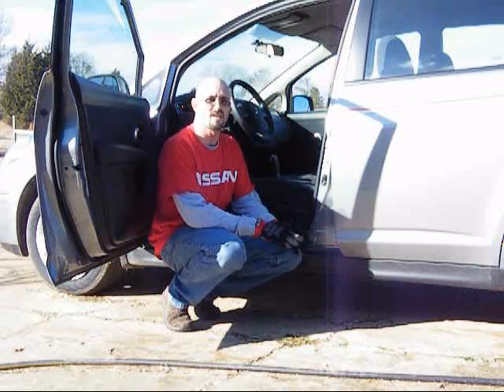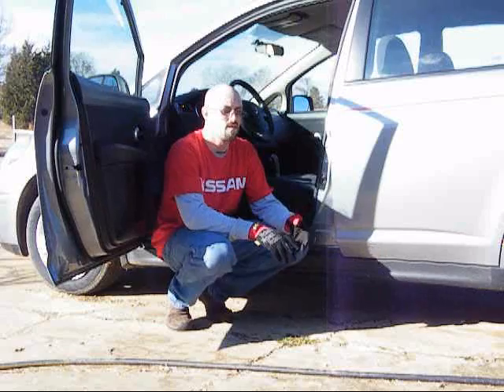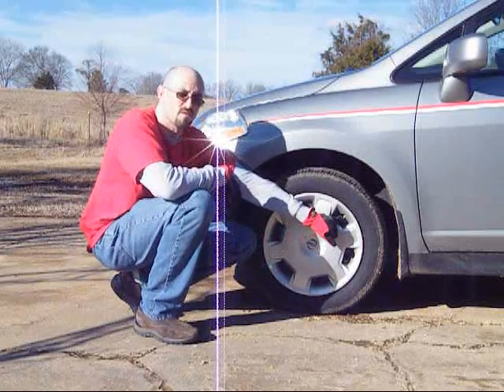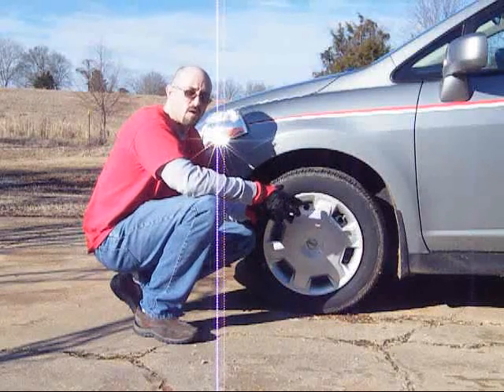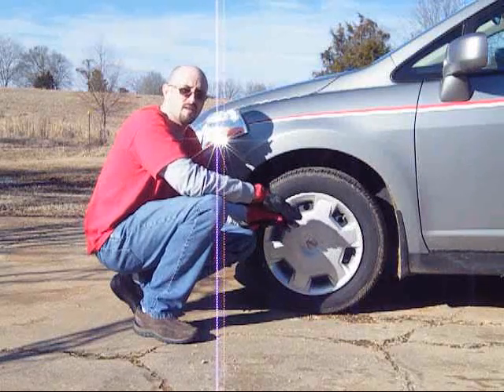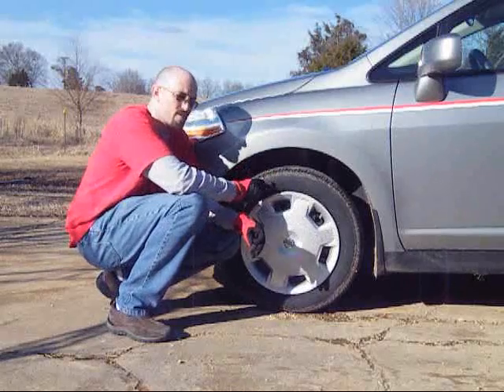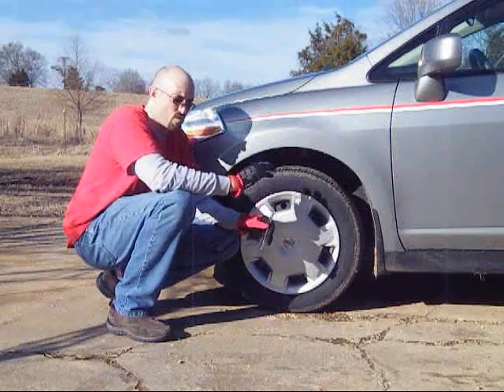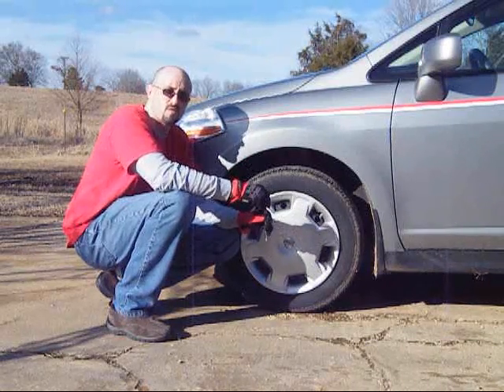Nissan Versa TPMS Explained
This time I explain the TPMS system and its relation to the Tire Pressure Monitoring System.  It's meant to keep you safe.